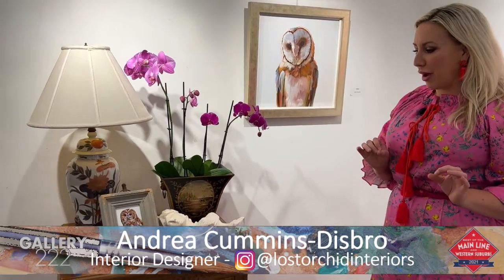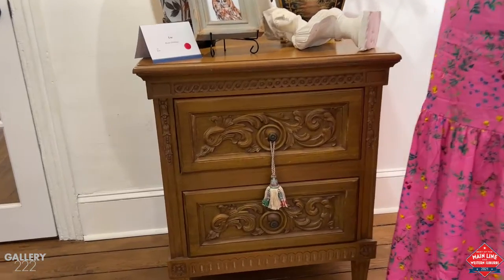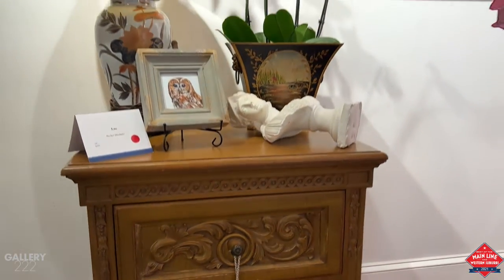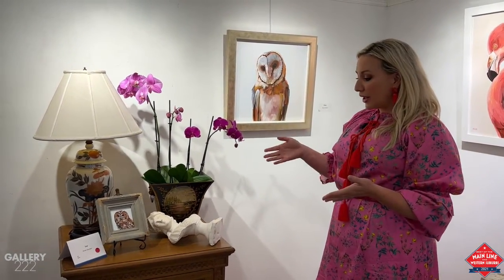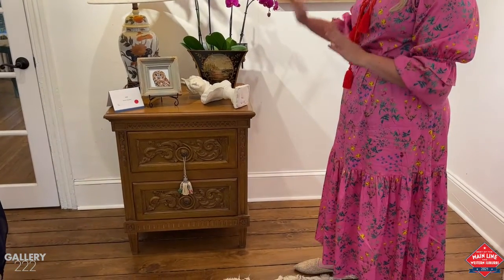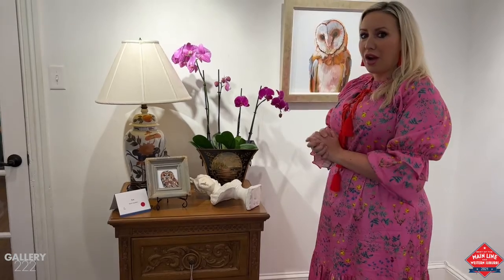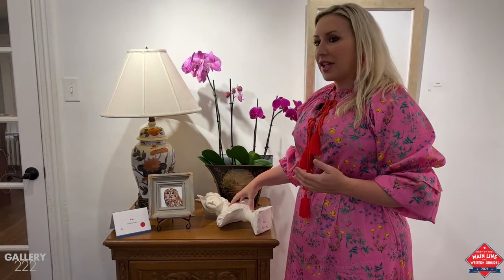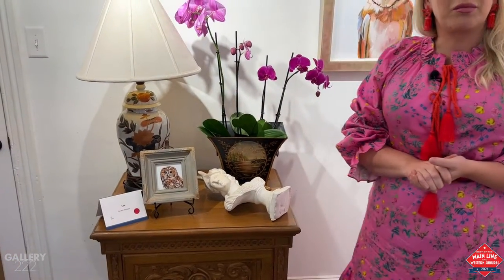Use a Bust - Vignette - Enchanted Menagerie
2 Enlighten - 2 Enjoy - 2 Experience